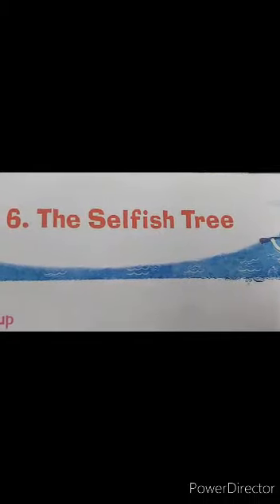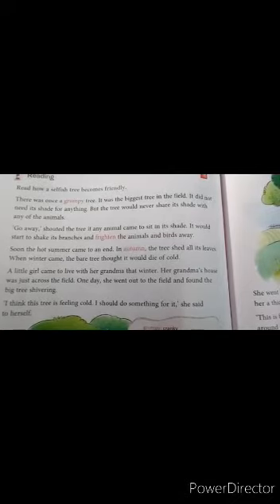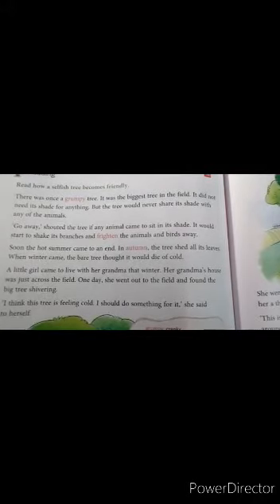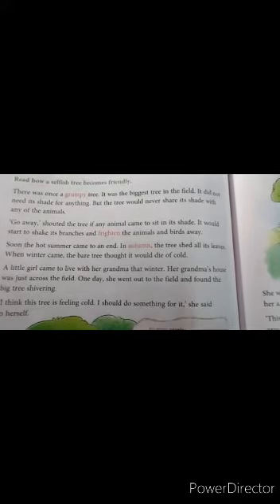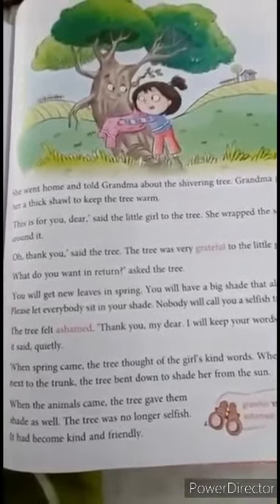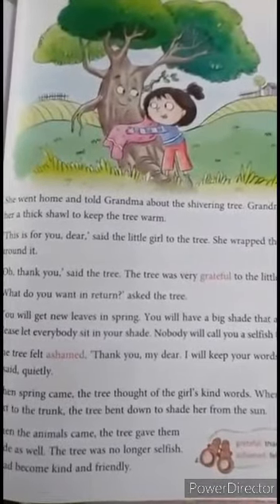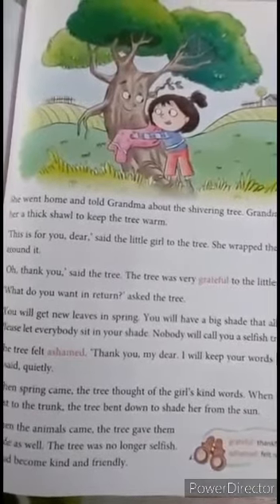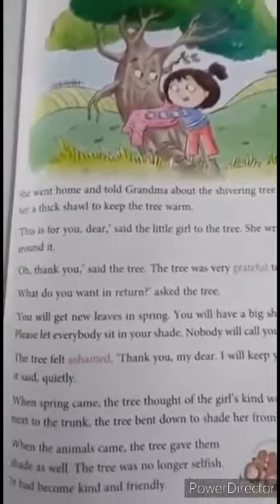Class 1 Subject - English Literature. Topic - The Selfish Tree